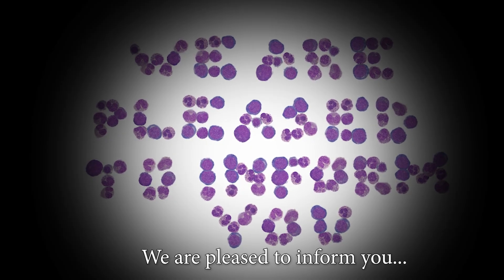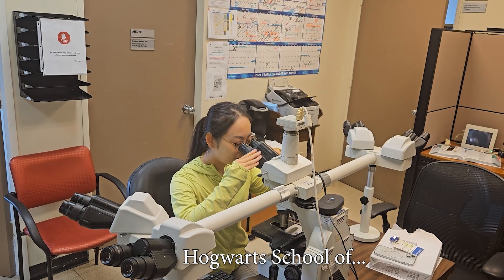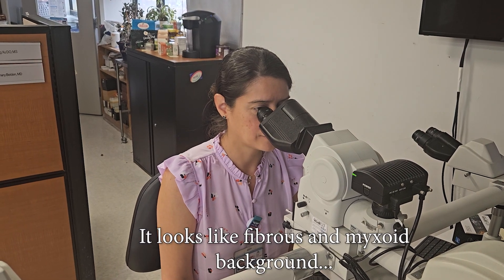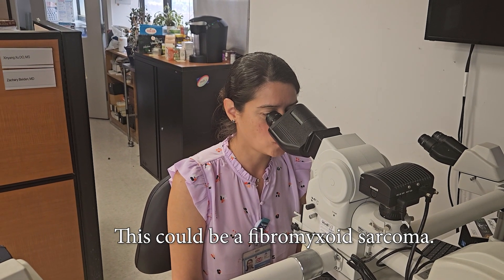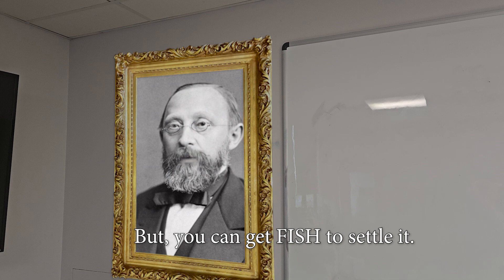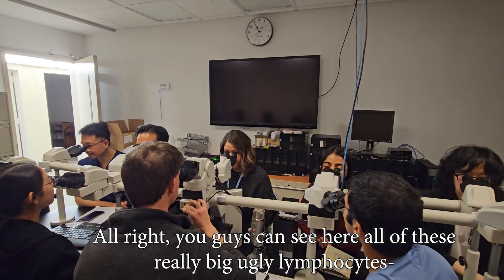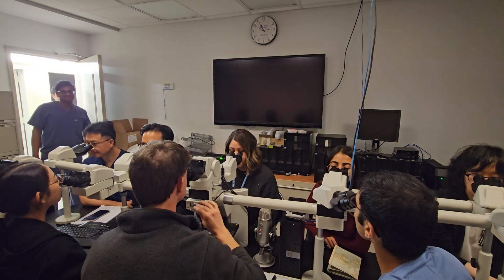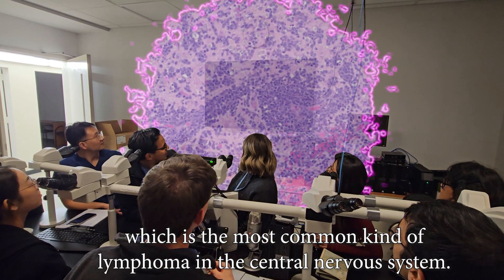Hairy Cell Potter and the Sorcerer's Gallstone (Wizard Pathologists #1)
Pathology and magic, with Virchow as a special guest star.